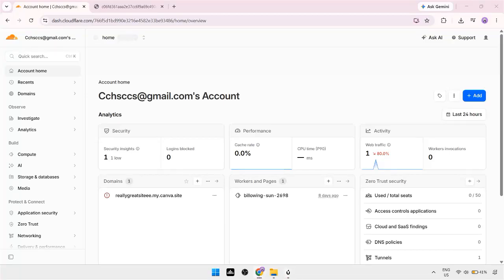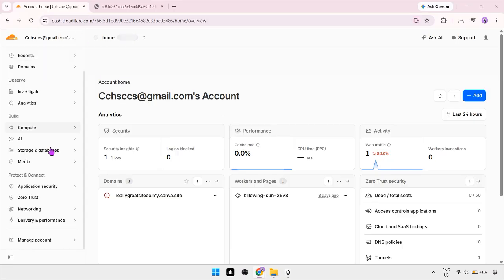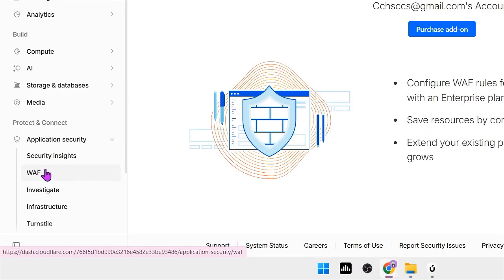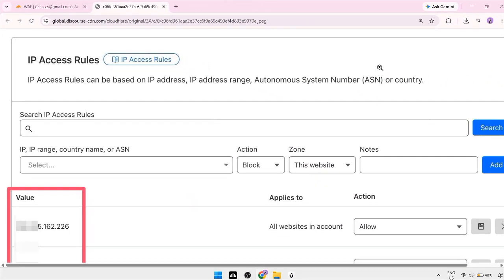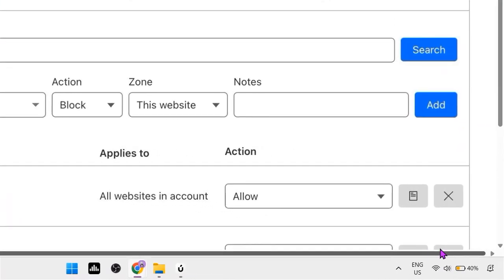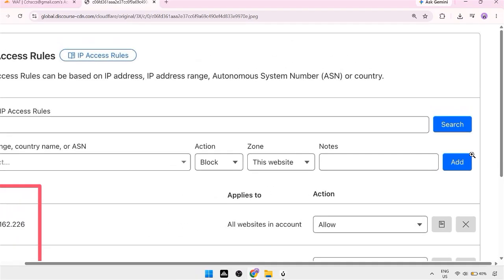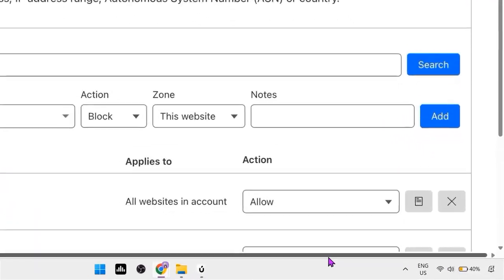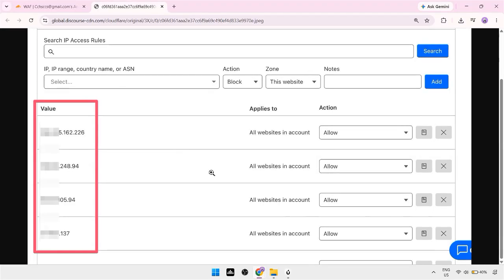How To Set Up Custom IP Access Rules Using Cloudflare (Full Guide)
In this video, you will learn the exact process for managing and securing your website traffic by configuring manual IP rules. We cover everything you need to know about whitelisting, blocking, and challenging specific IP addresses to protect your origin server.

Key topics covered:
• Navigating to the WAF Security settings
• Understanding Block, Allow, and Challenge actions
• How to input individual IPs or CIDR ranges
• Applying rules to specific domains or entire accounts
• Best practices for IP reputation management

Protect your site from malicious bots and unauthorized access by mastering these essential security tools.